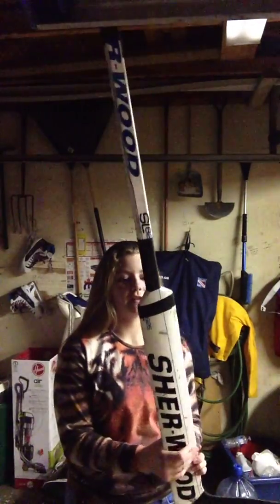2015/15 in the bag